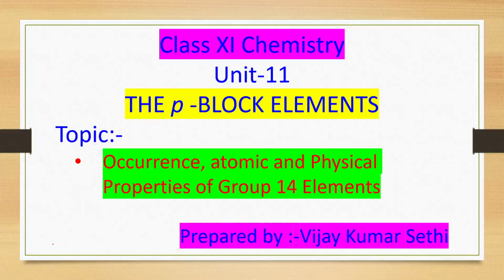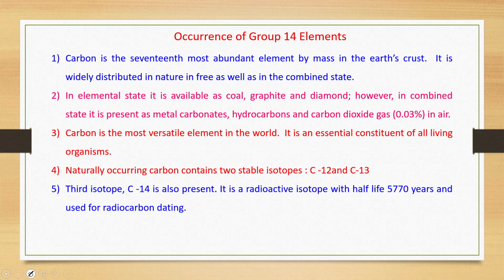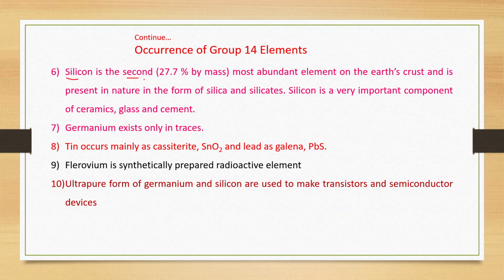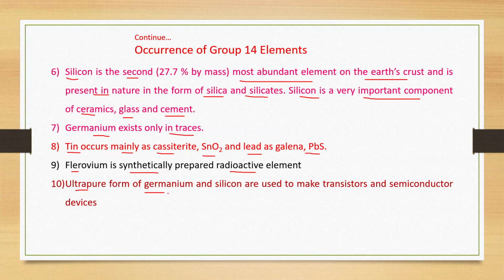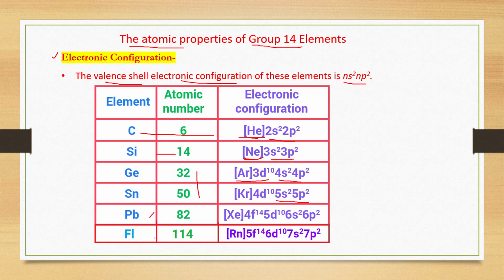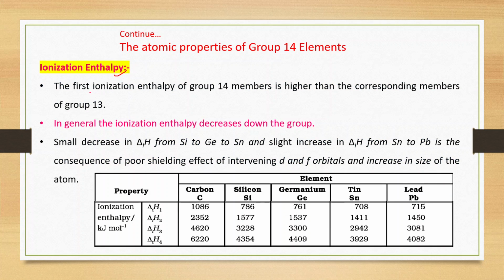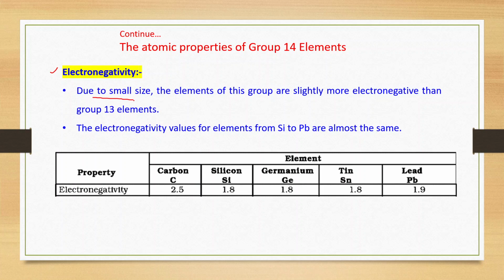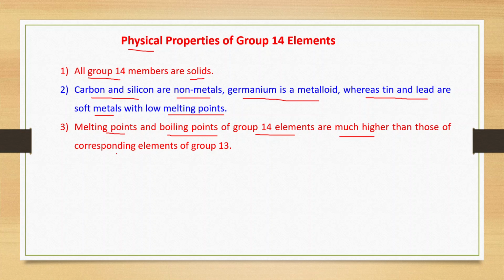Chemistry 11 Chapter 11#Group 14 Elements- Occurrence, Atomic & Physical Properties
GROUP 14 ELEMENTS: THE CARBON FAMILY
Occurrence of Group 14 Elements
The atomic properties of Group 14 Elements
Physical Properties of Group 14 Elements